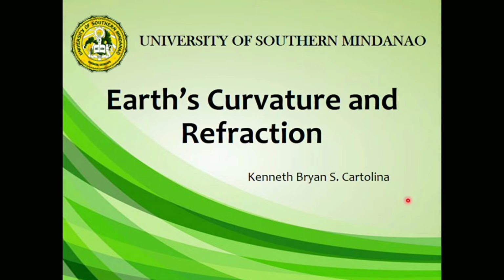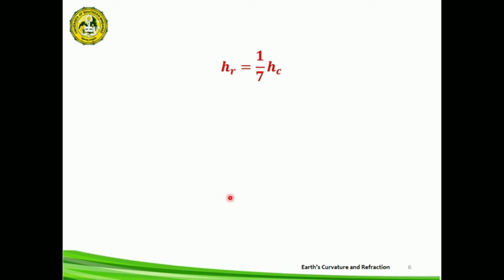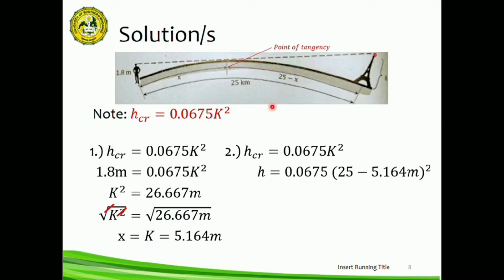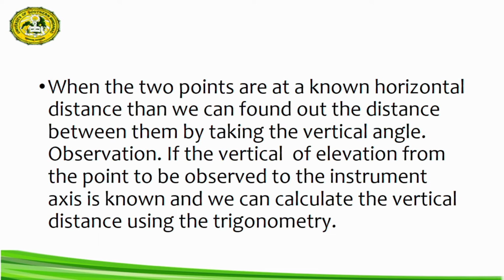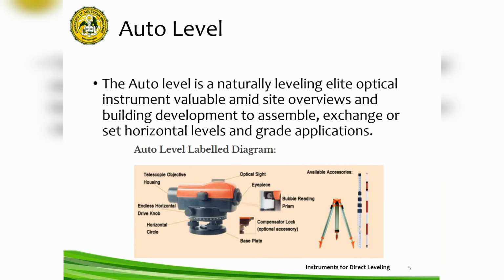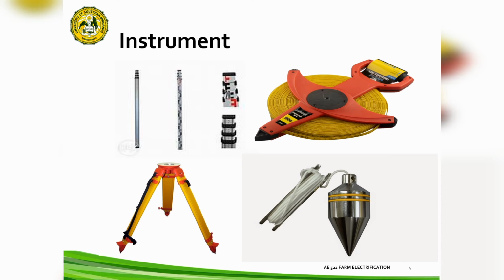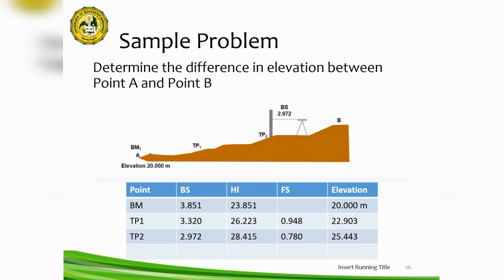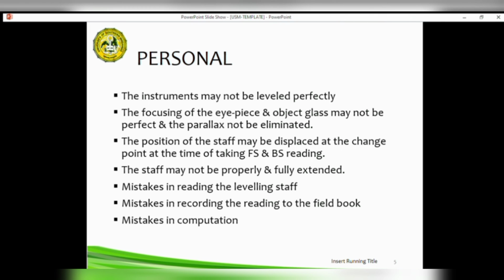InShot 20220317 064837112